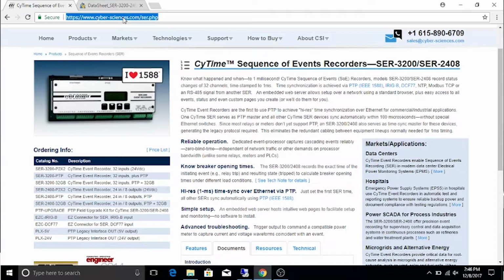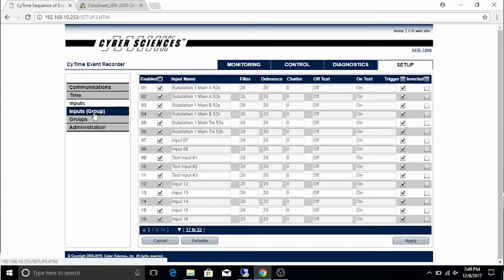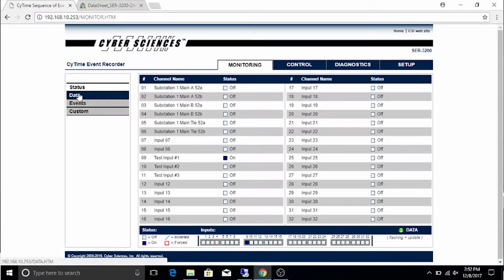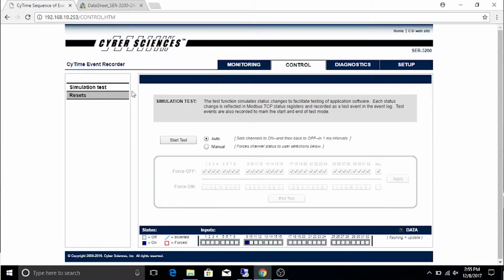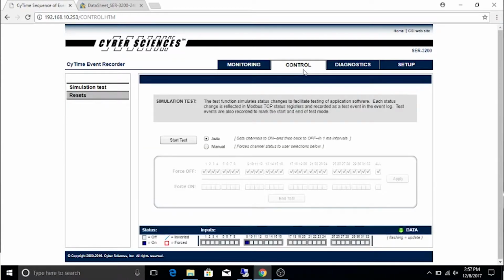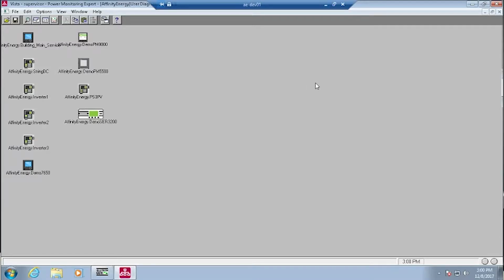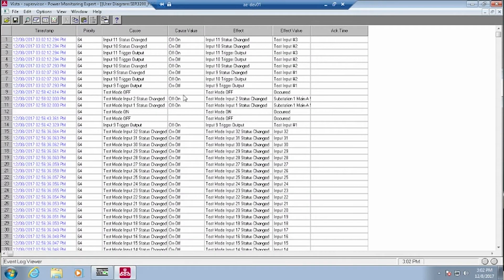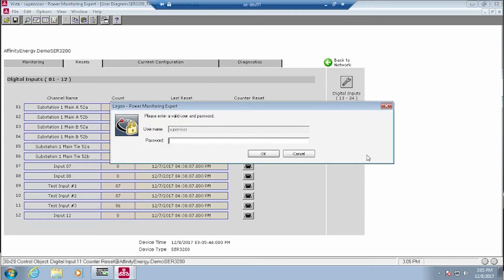Demo - Sequence of Events Recorder by Cyber Sciences SER-3200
Learn how easy it is to configure and utilize a sequence of events recorder within your EPMS system.